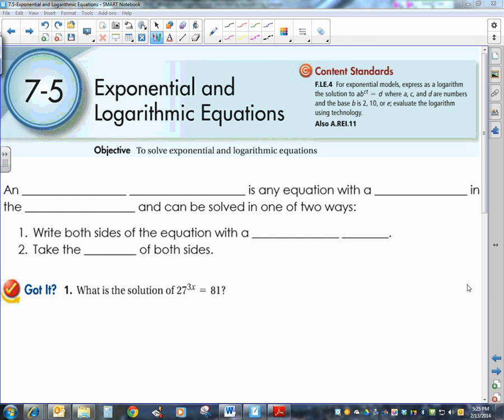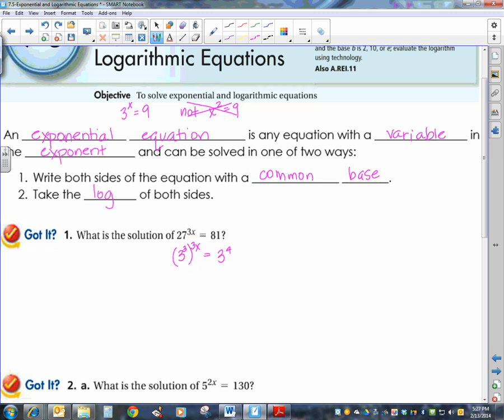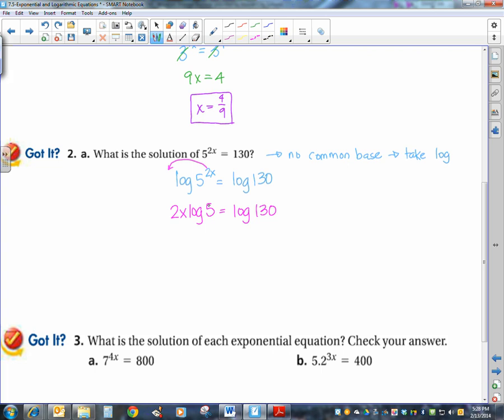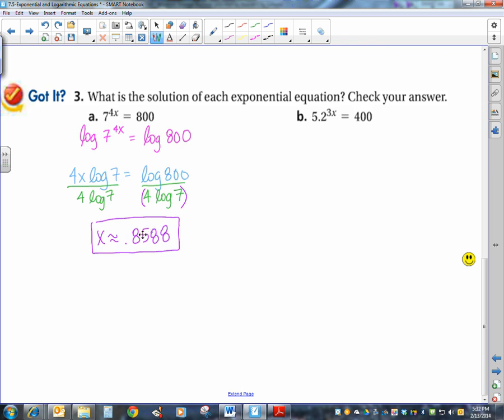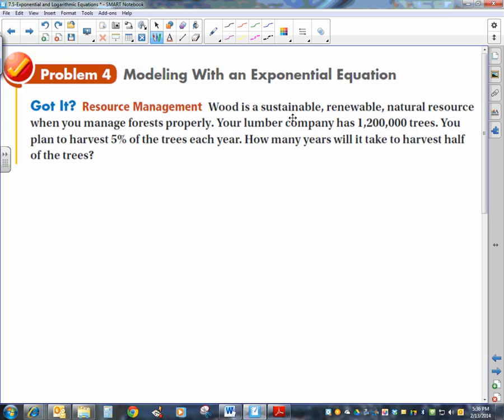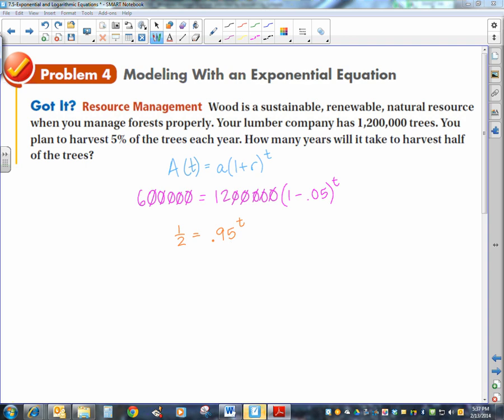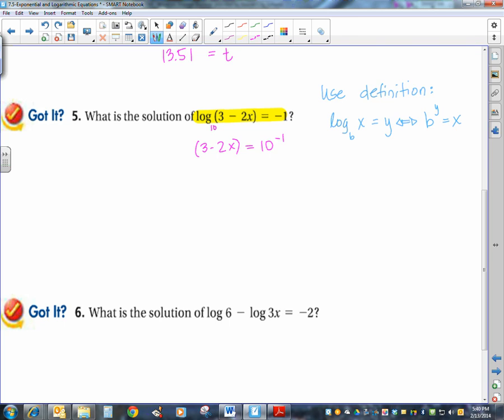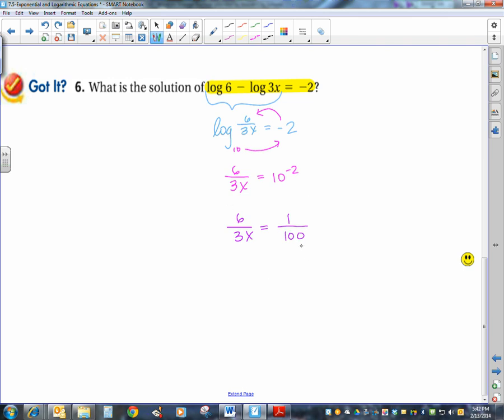7 5 Exponential and Logarithmic Equations